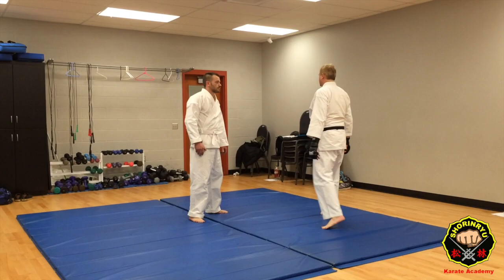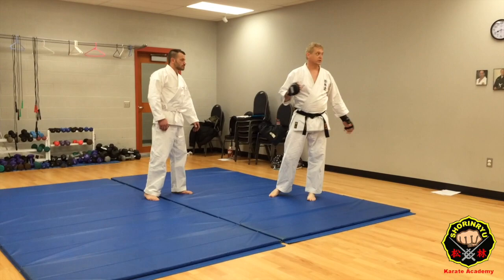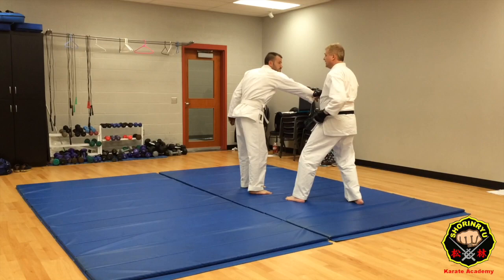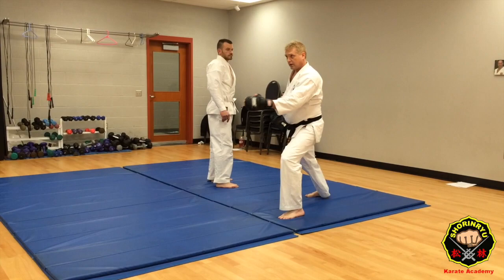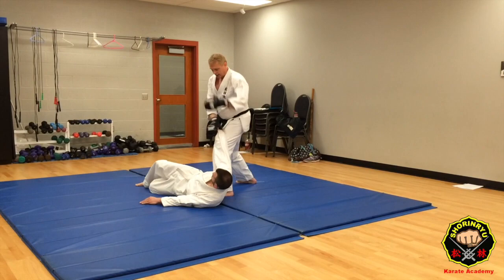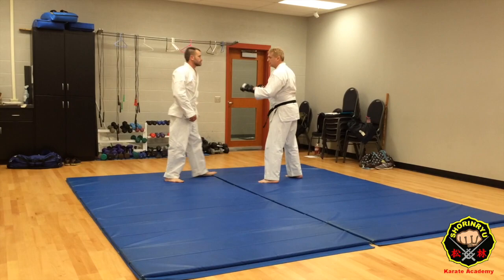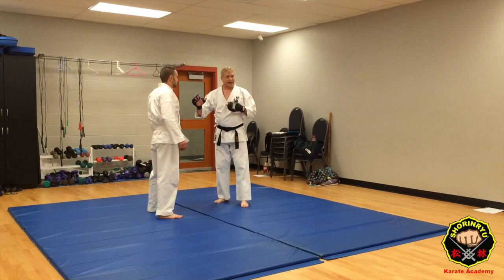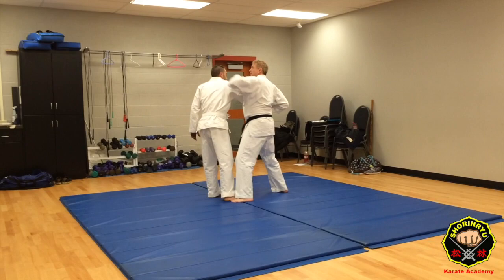Throws in Fukyugata Ich--2 Attempted Lapel Grab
This video is about Throws in Fukyugata Ich--2 Attempted Lapel Grab